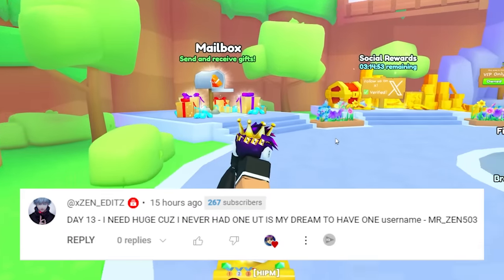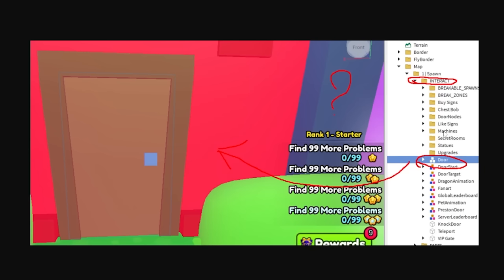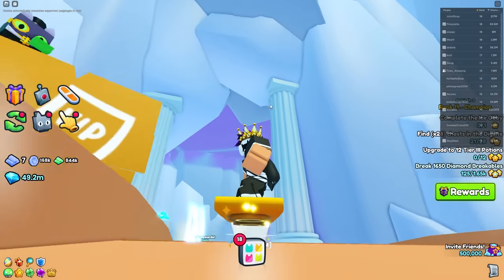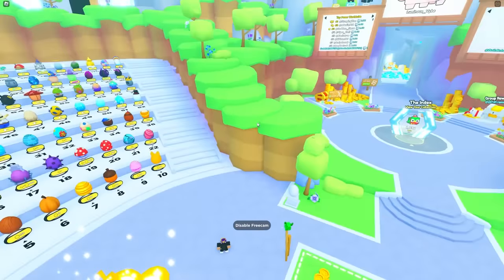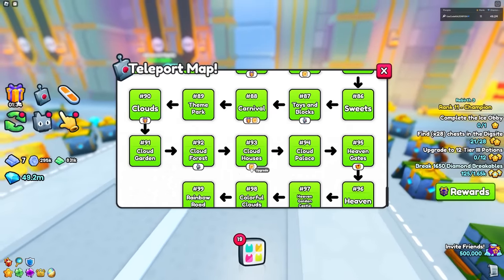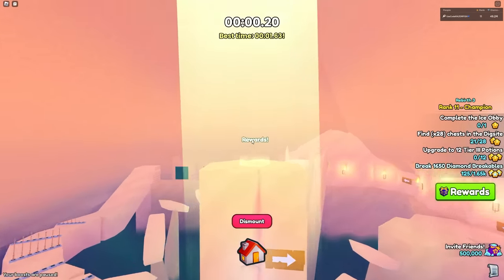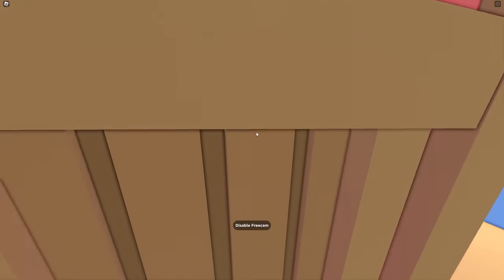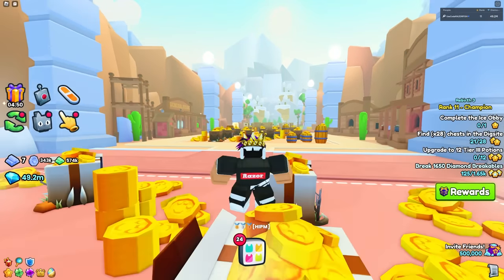I SOLVE Every HIDDEN SECRET in Roblox Pet Simulator 99..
Social Medias:
Roblox User ► UseCodeRAZORFISH
                       ► RazorFishPengi